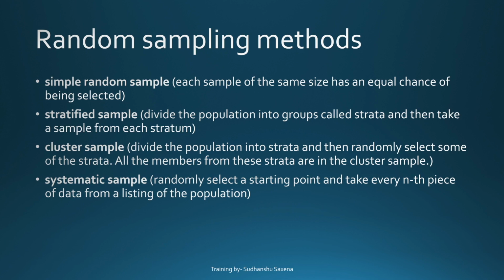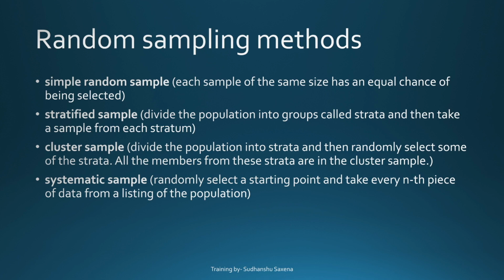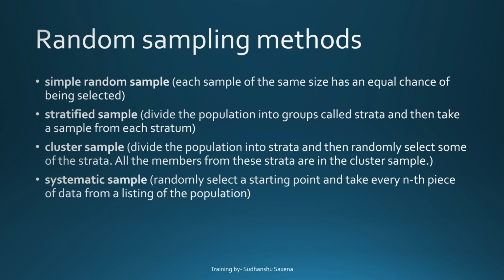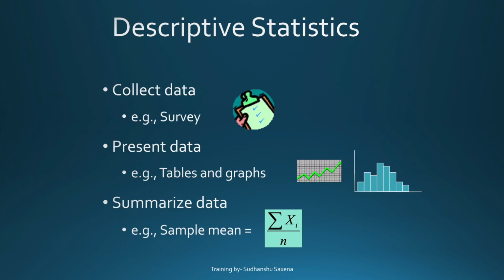Basics of Statistics Part-2 | Master Statistics for Data Science | Part-5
Master Statistics for Data Science | Part-5- In this lecture, we will learn about various random sampling methods, their usage, etc.